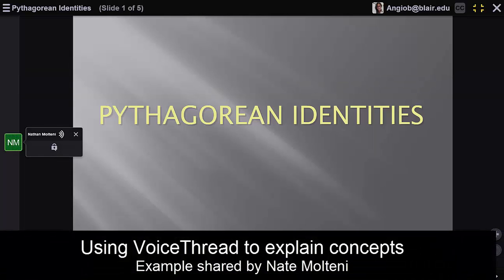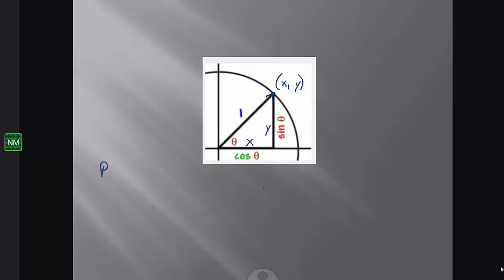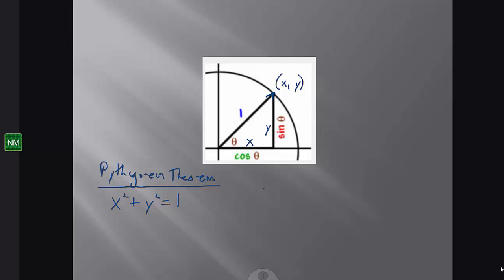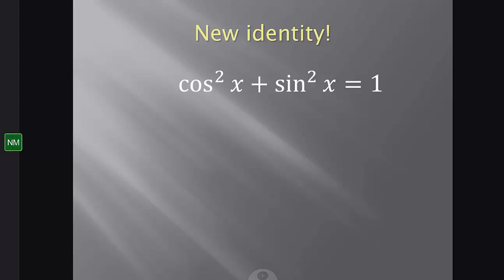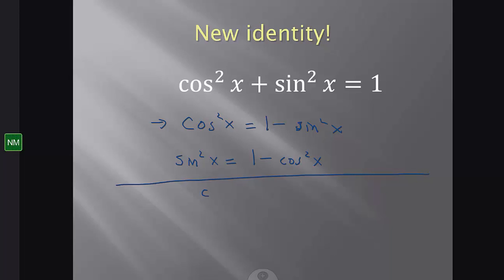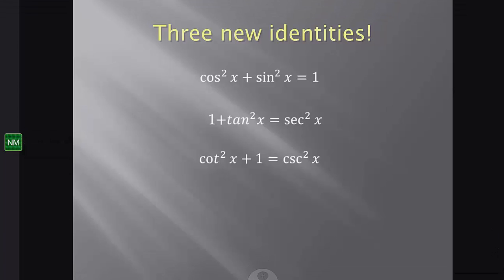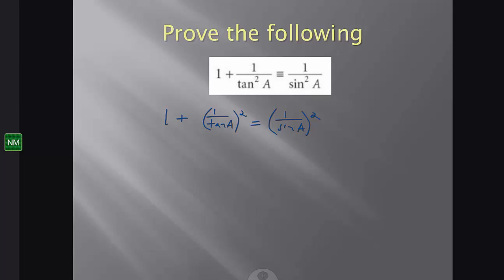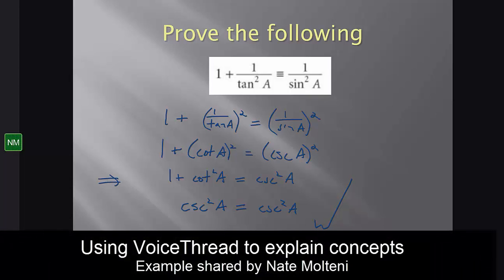VoiceThread Example: Explaining Math Concepts